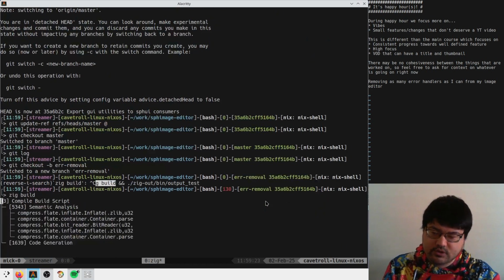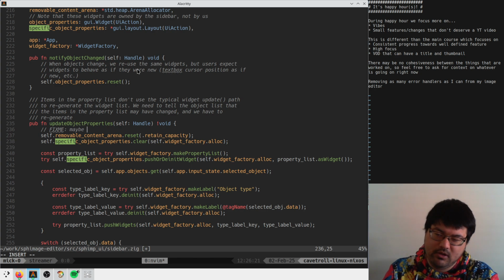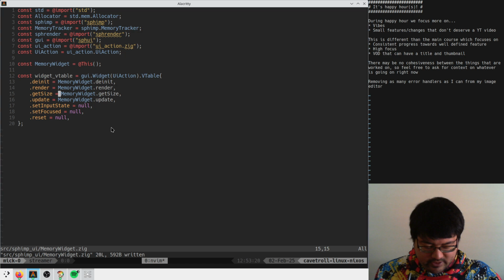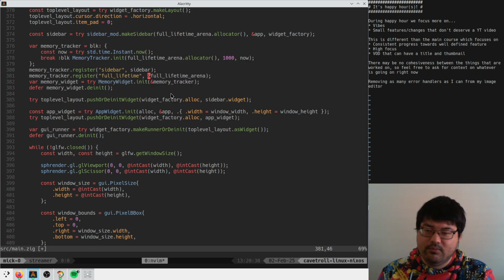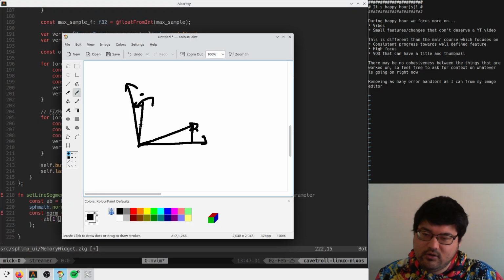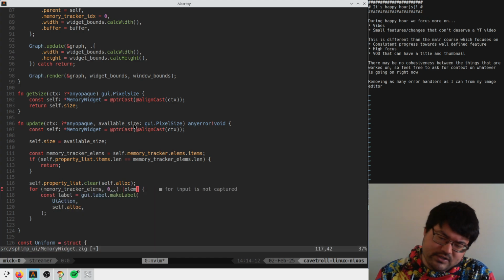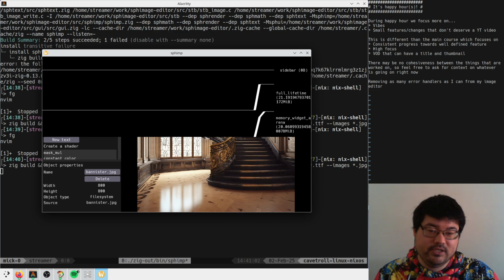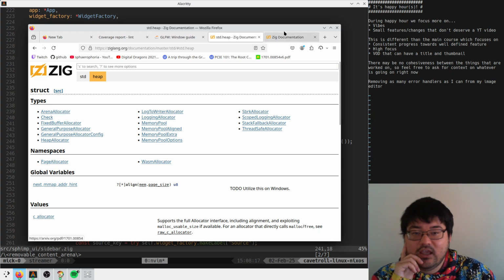Sunday funday: Arenas, leak tracking, and graph widgets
00:00 Intro
06:30 Sprinkle some arenas around
29:35 Typeracer
31:13 Back at it
34:00 Leak tracking
01:04:25 Visualize memory usage of arenas
02:39:50 Our arenas are using memory like crazy